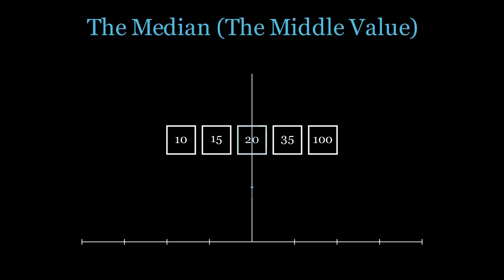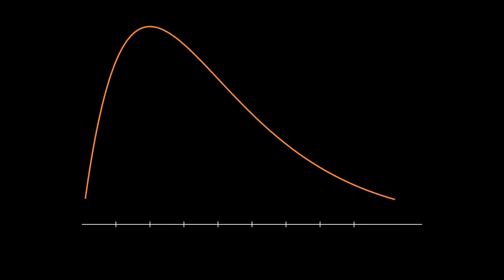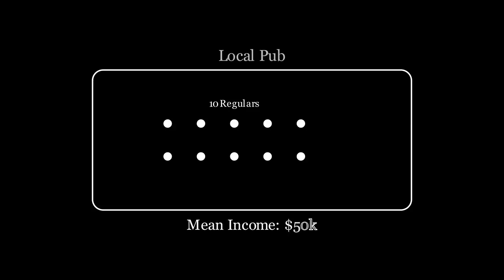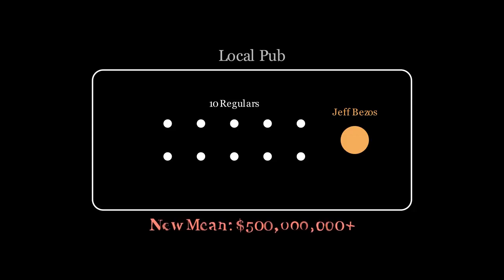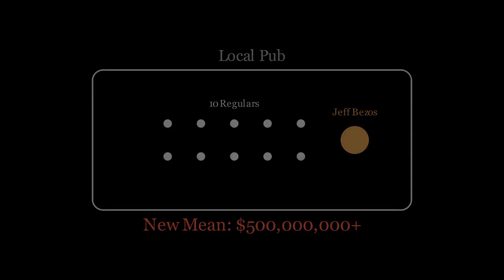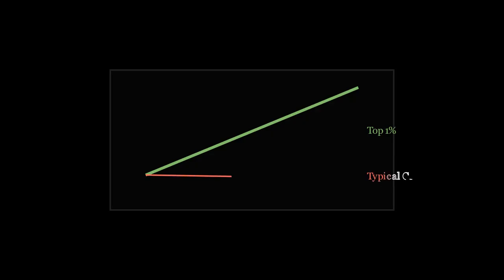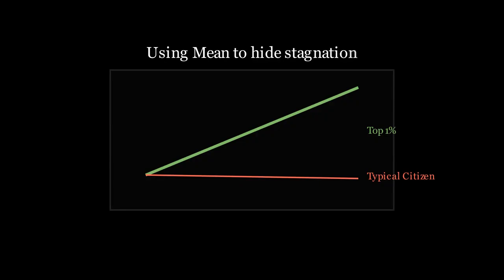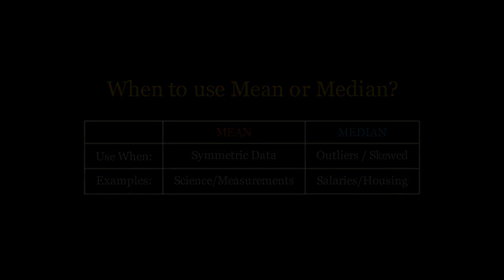Mean vs. Median: When to Use Each (And Why It Matters)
"The Average" is often used to mask reality rather than reveal it. In this video, we explore the fundamental battle in statistics: The Mean vs. The Median.

We explain why the mathematical average you learned in school often "lies" when it comes to money, salaries, and house prices. We use the famous "Jeff Bezos walks into a bar" paradox to demonstrate how a single outlier can distort the data, making everyone seem rich when they aren't.